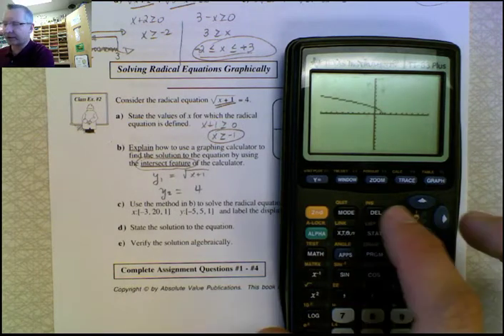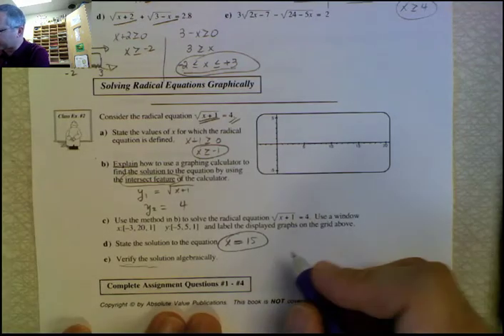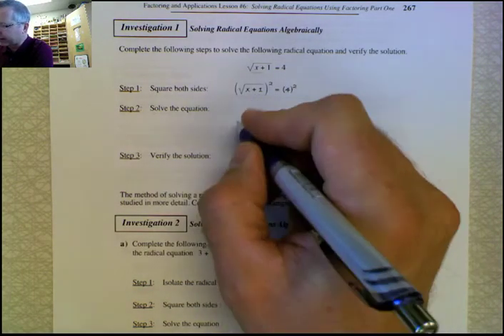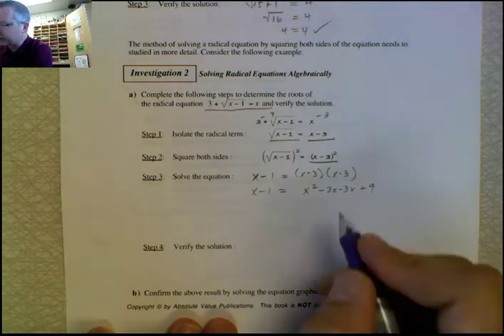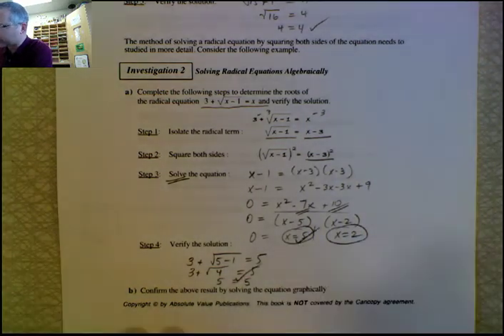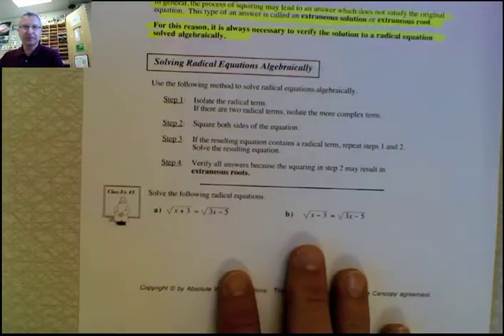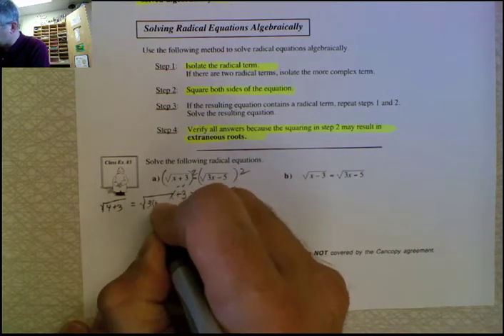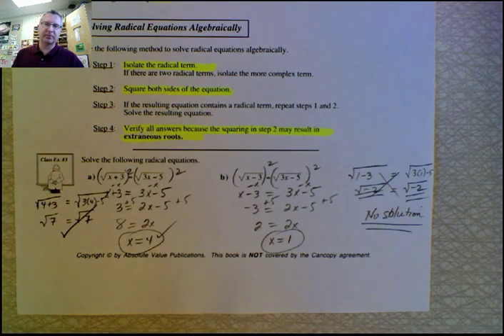Solving Radical Equtions